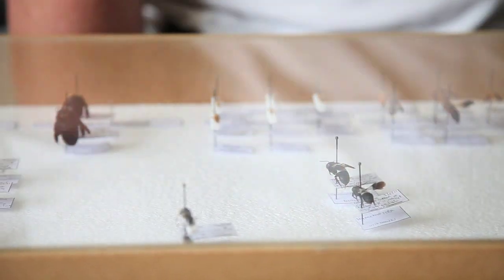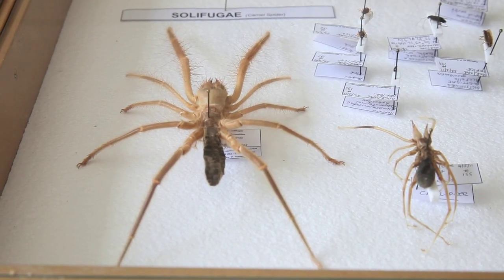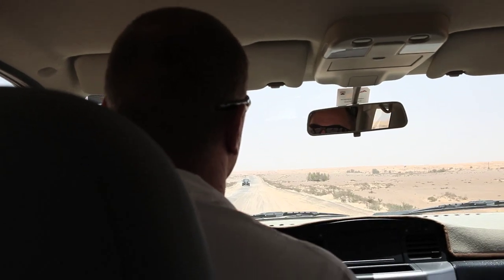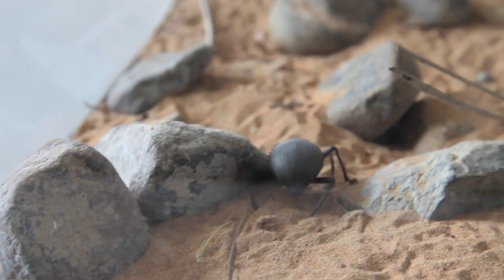Video: Keeping track of UAE's arthropods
212 species of arthropods have been found so far In a survey conducted by the Dubai Desert Conservation Reserve within its premises. These include scorpions, beetles, spiders and cicadas among other insects.